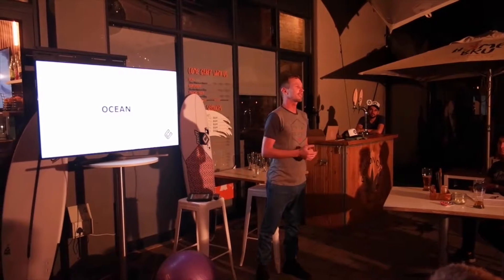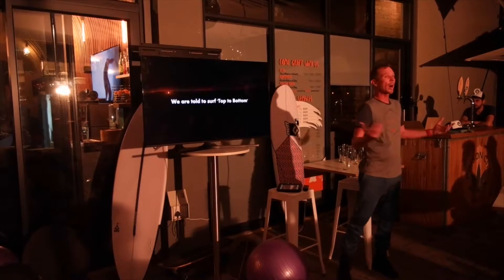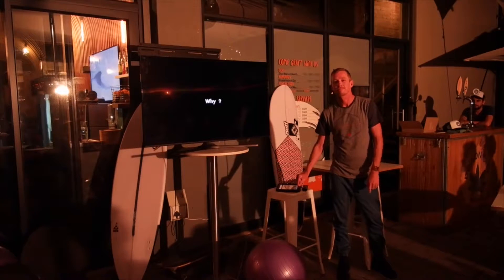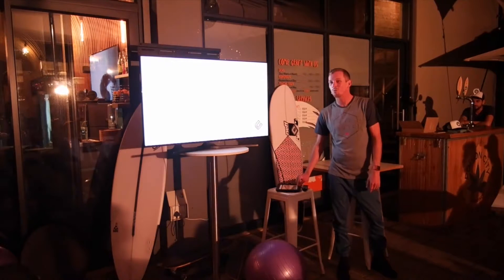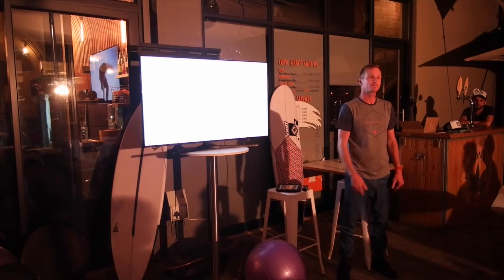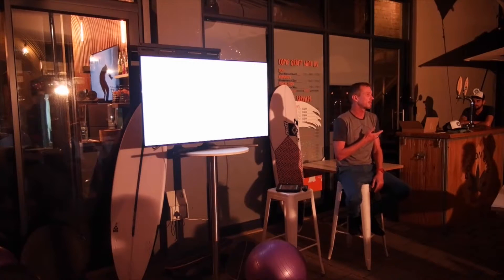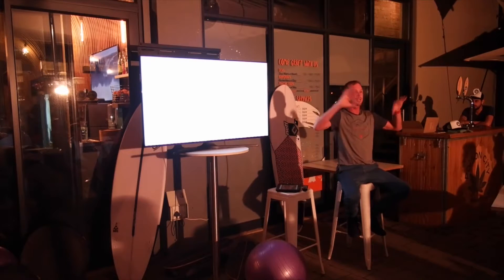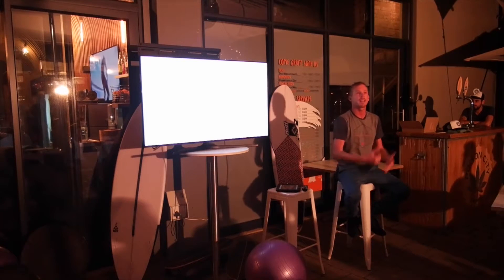Episode 3 Waves